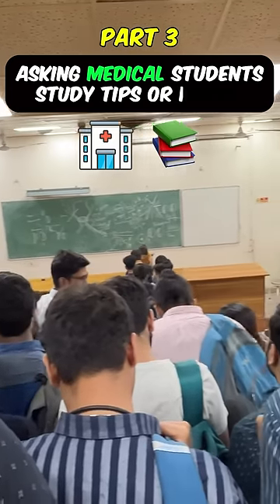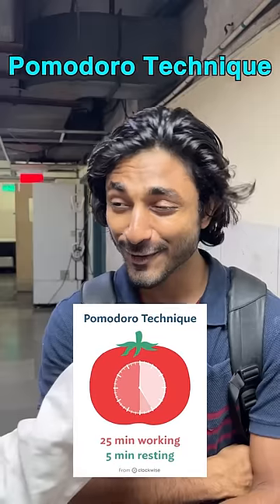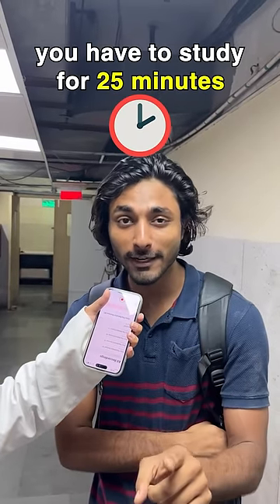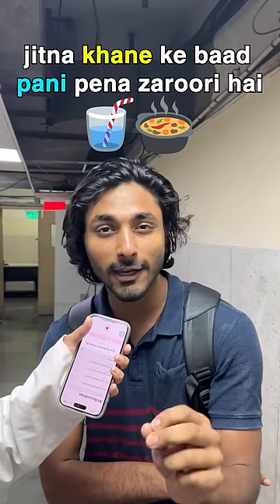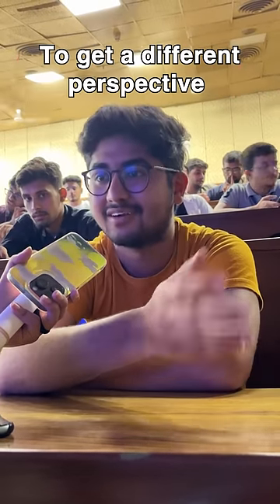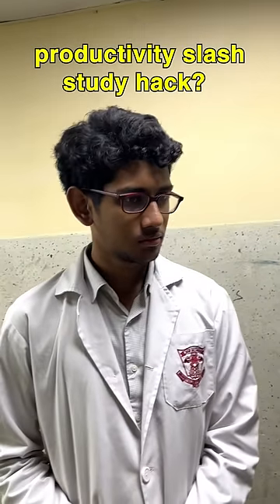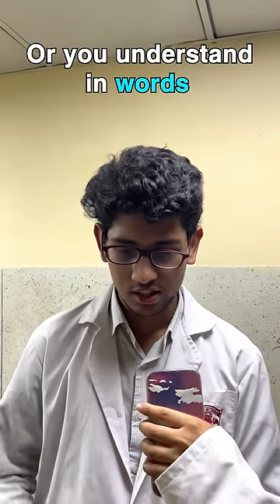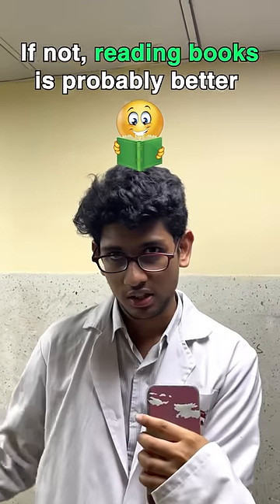ASKING MED STUDENTS THEIR STUDY HACK pt3 🩻 🧑🏻‍⚕️